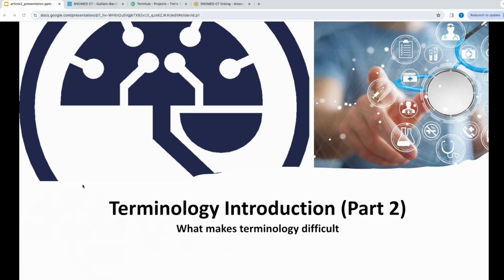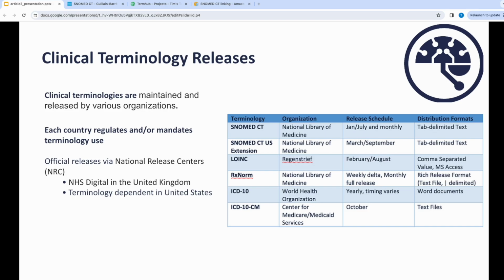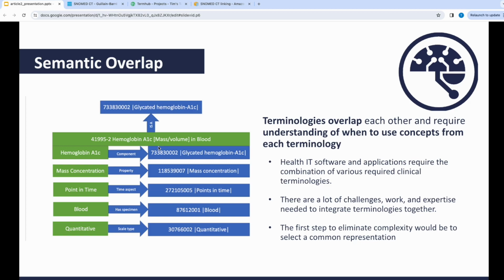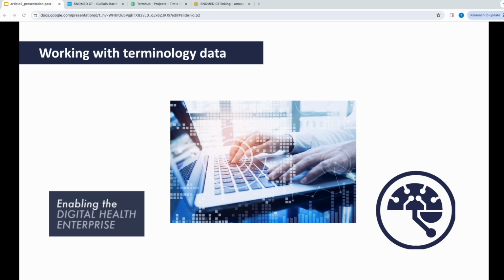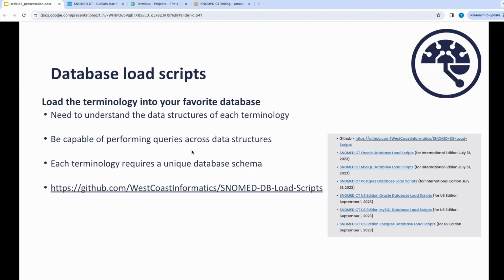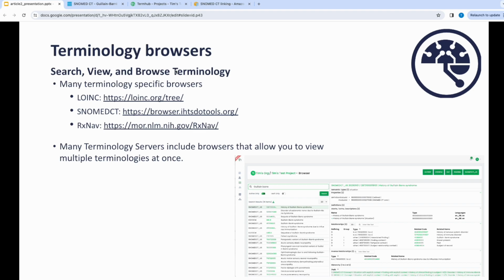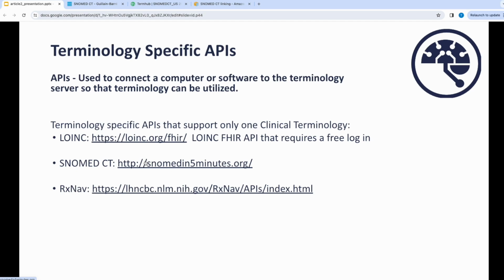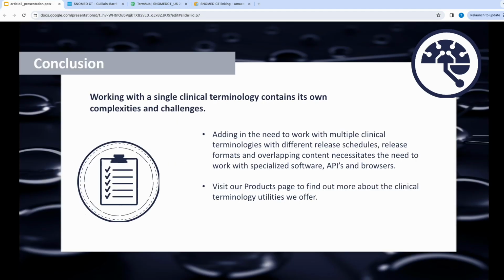Healthcare Terminology Systems Explained (part 2)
What makes terminology and terminology standards so difficult to use? Healthcare terminology standards are needed to improve the way we work with healthcare data. But, implementing them can be challenging because there are so many standards in use concurrently.

So, what can you do? In this video, our Lead Terminologist Tim Williams explains the landscape and offers solutions to common issues.